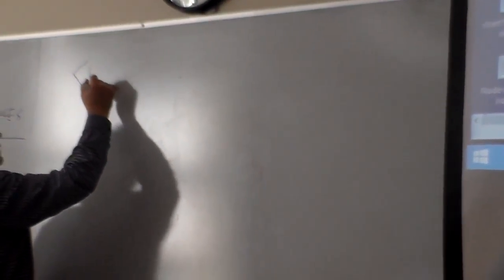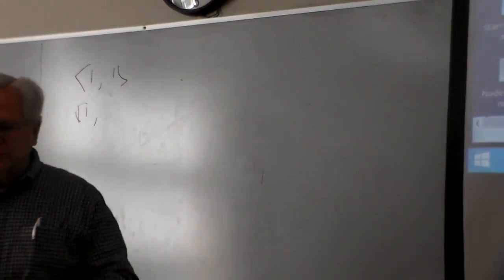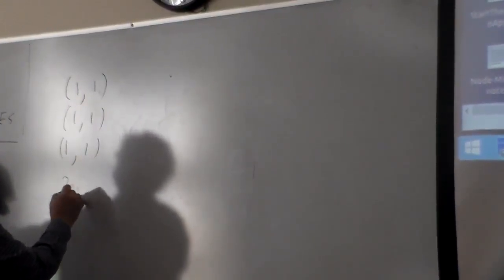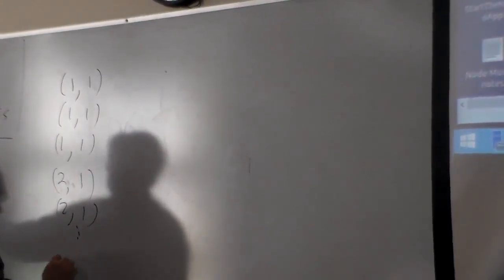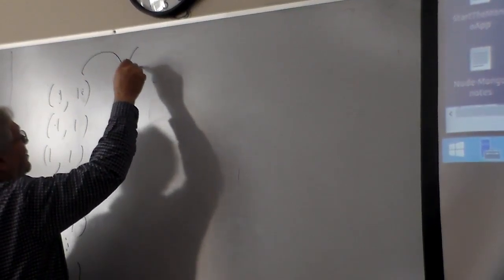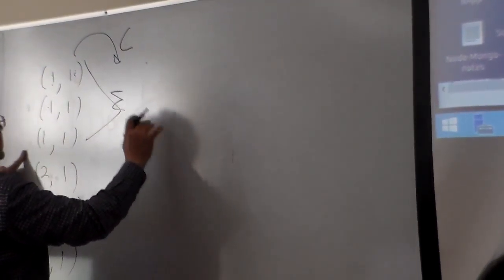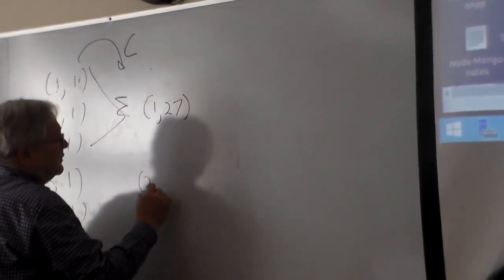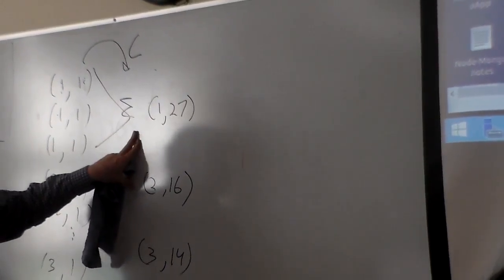ISIT420 KFriedrich Week04 Tues Part1